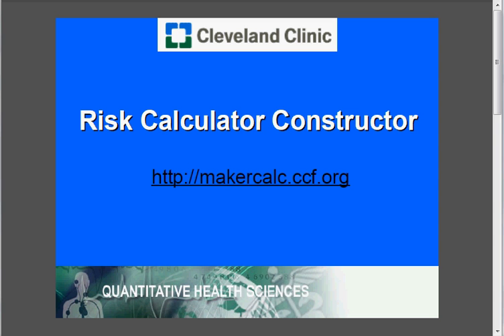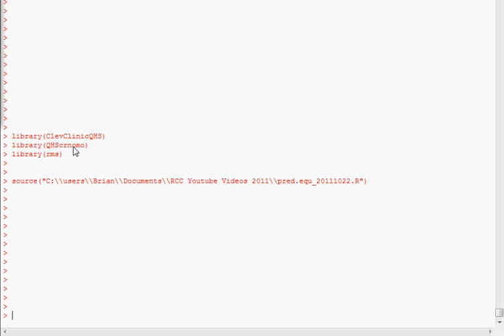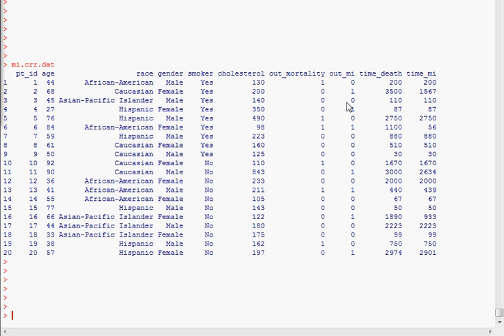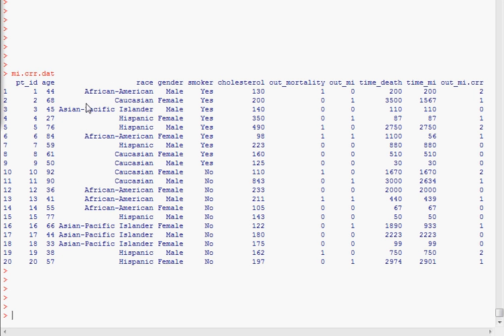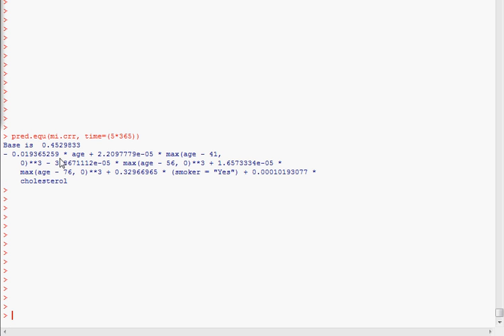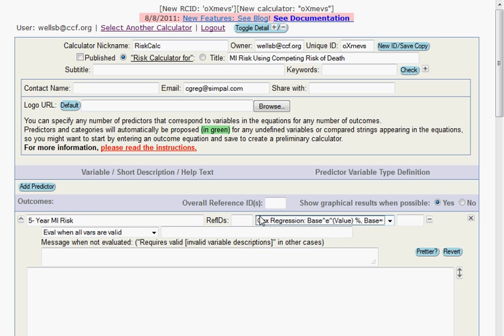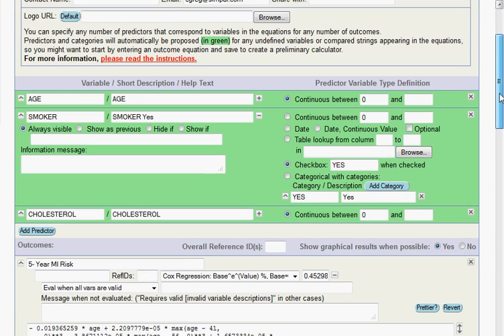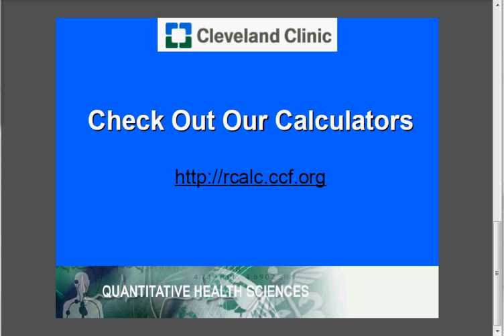How To Create a Clinical Risk Calculator from a Competing Risk Regression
This video demonstrates the Risk Calculator Constructor, which was created by a team led by Dr. Michael Kattan at the Cleveland Clinic. The video shows how to build a competing risk regression from a Cox Proportional Hazards model in the software package R.